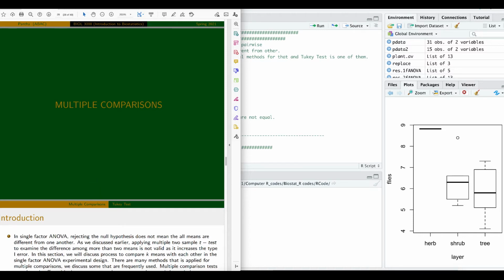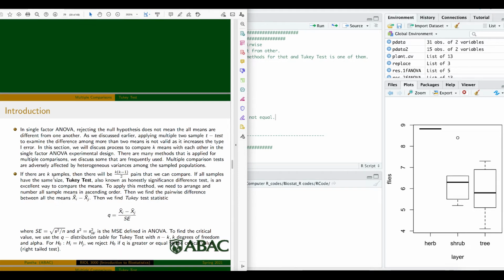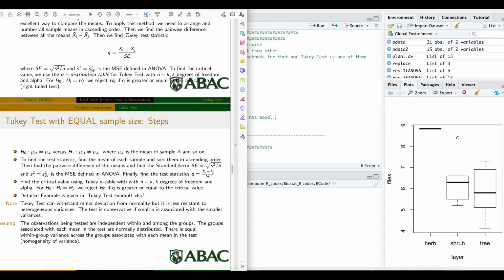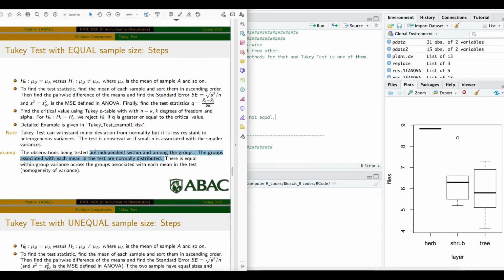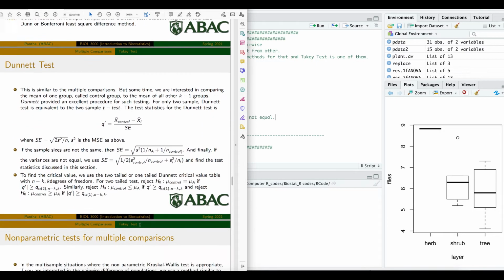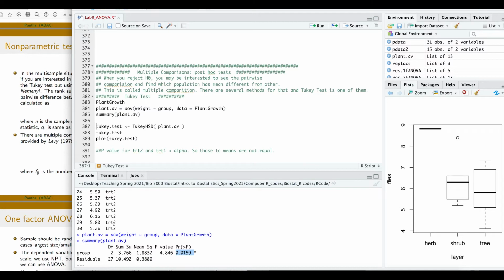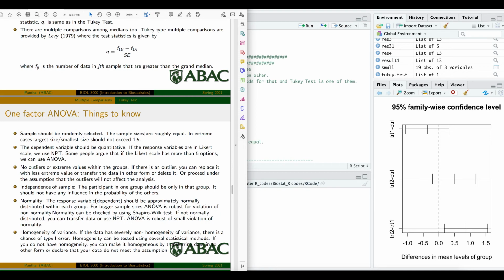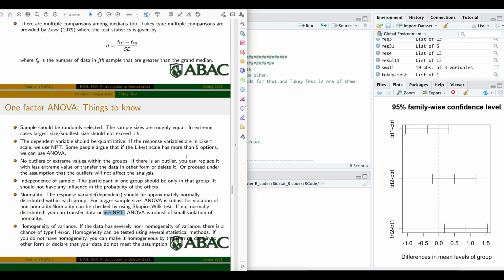Introduction to Biostatistics: Post hoc Tests for one way ANOVA (Tukey Test)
Post hoc Tests for one way ANOVA (Tukey Test) using R